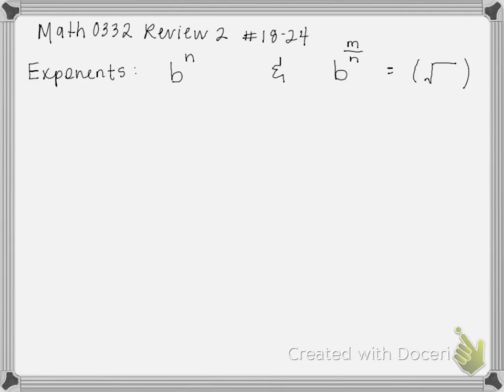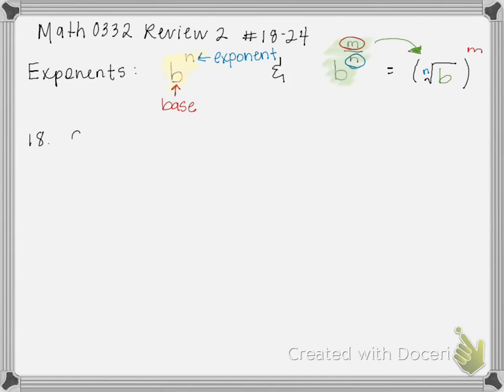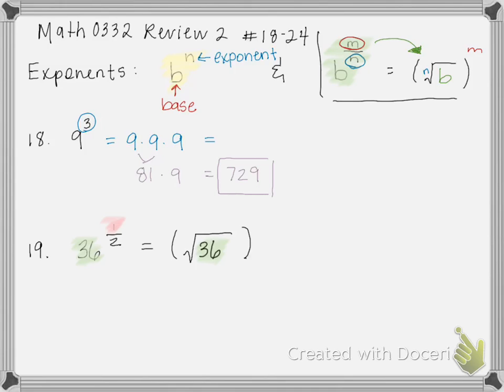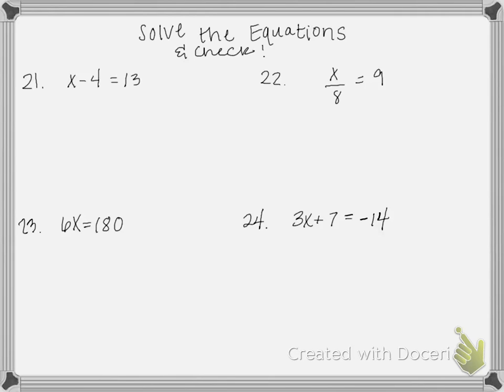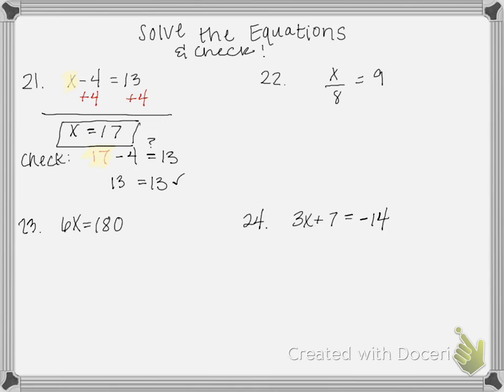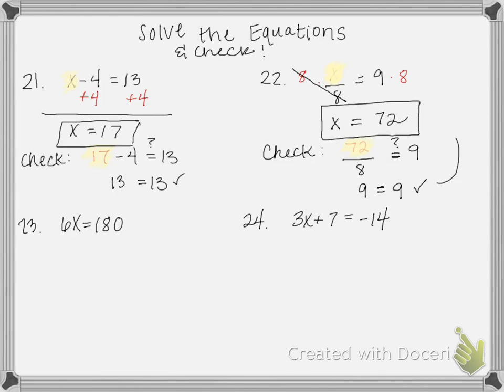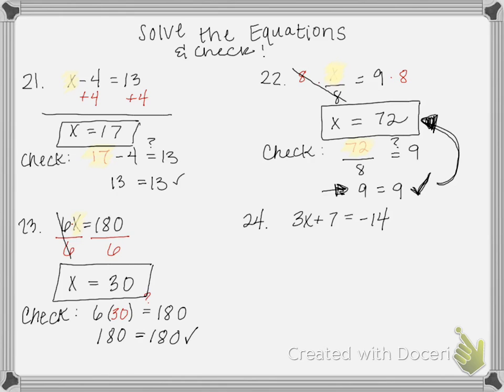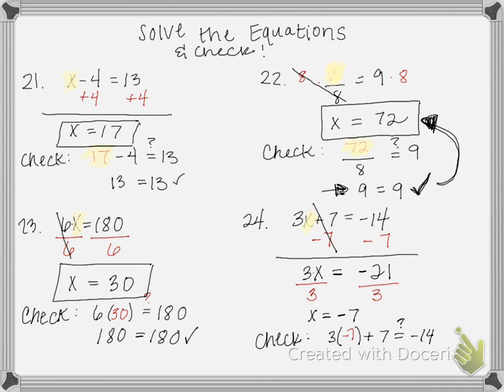Math 0332 Review 2 #18-24